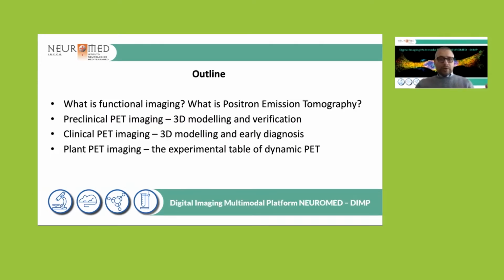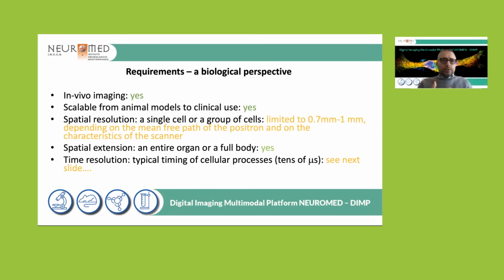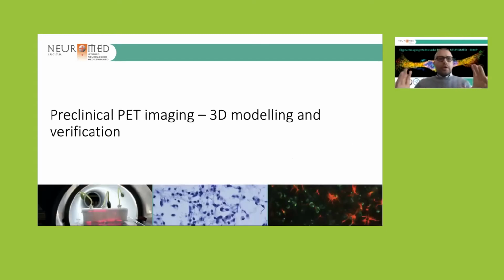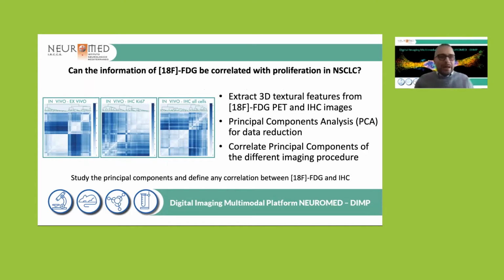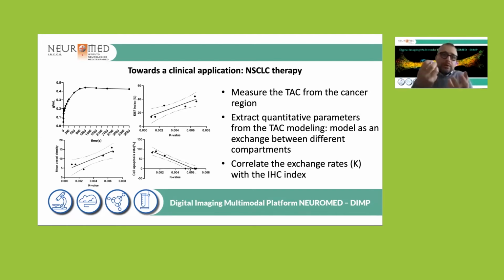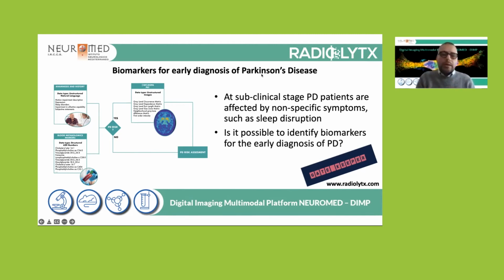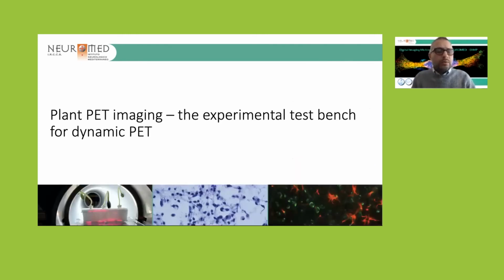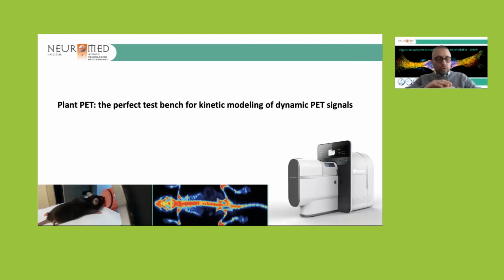Nicola d'Ascenzo: Opportunities in 3D dynamic Positron Emission Tomography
At this Virtual Pub, Nicola D’Ascenzo, NEUROMED, talks about “Opportunities in 3D dynamic Positron Emission Tomography: from image reconstruction to image processing.”